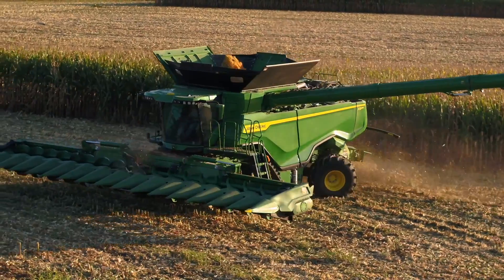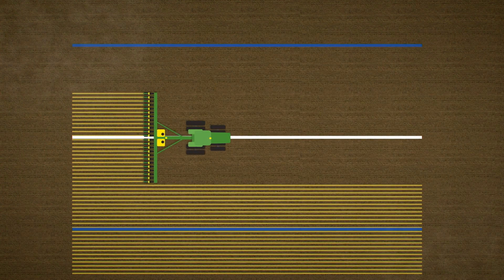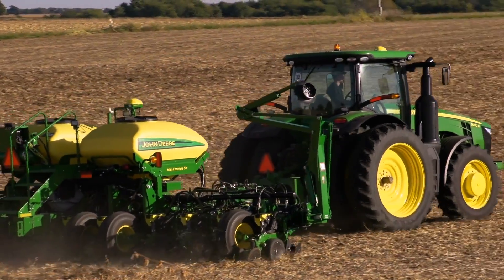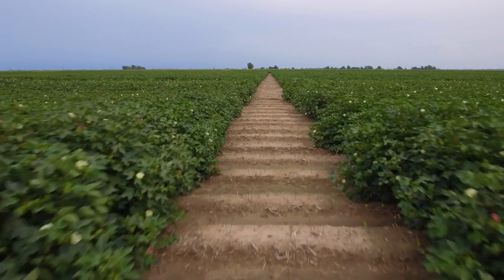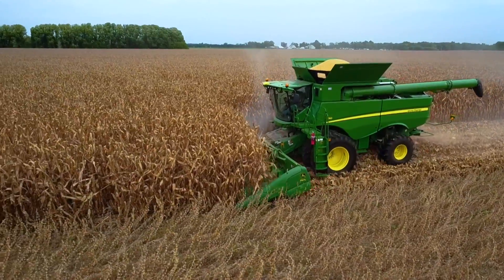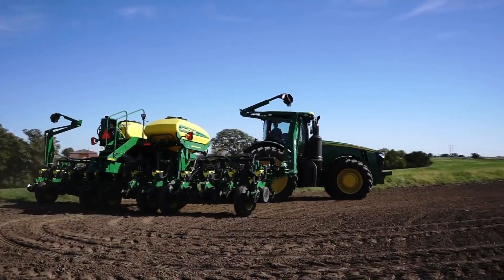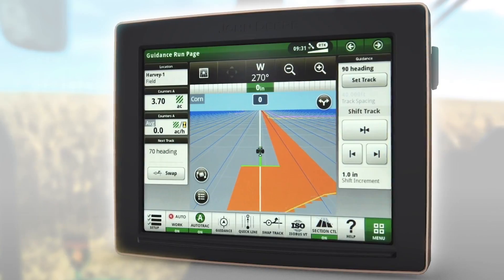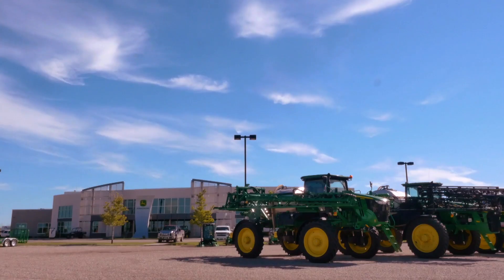John Deere AutoPath™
Automatically create guidance for any “next” in field pass based upon actual planted crop row to protect nutrient investment, stay off growing crop, and eliminate the guesswork of guess rows at harvest or spraying, regardless of equipment size.